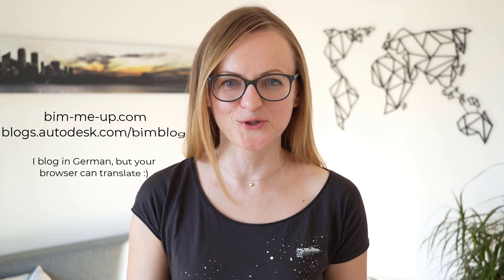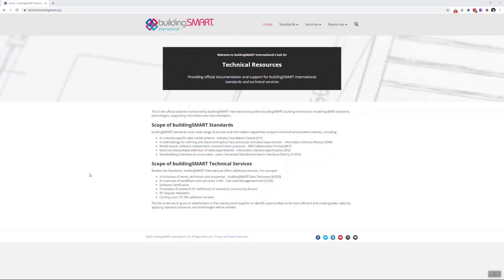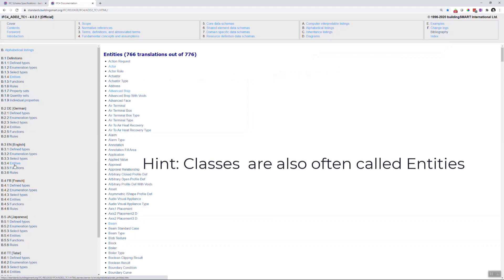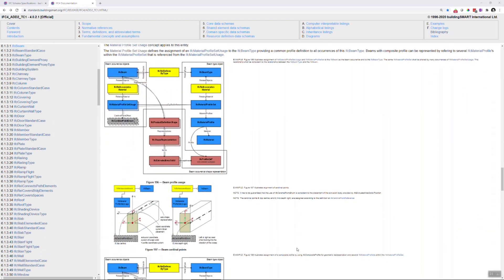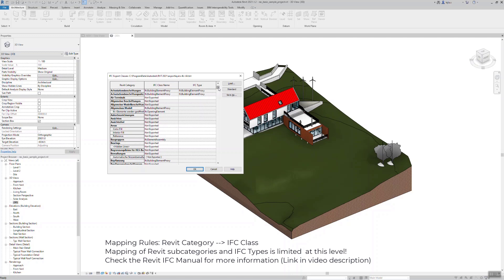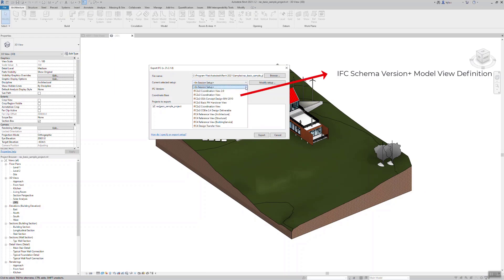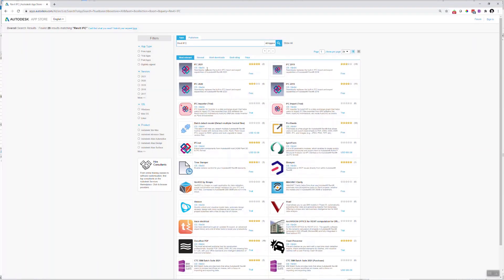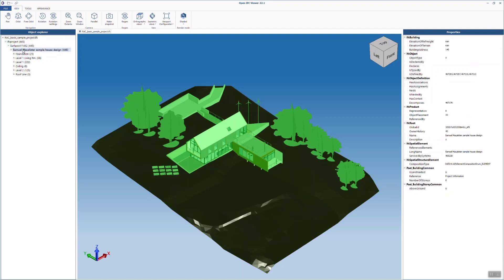Basic IFC Concepts for Revit users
IFC stands for Industry Foundation Classes and is an open standard for BIM Data exchange is developed by the buildingSMART association. In this video you will learn the basics of IFC and the main things you need to consider before exporting from Revit.

Timestamps:
0:00 Intro
0:30 What is IFC?
01:25 Using the IFC documentation
03:47 IFC mapping table in Revit
05:04 Model View Definitions (MVD)
06:00 open source Revit IFC
07:06 Reviewing your IFC Files

Wiki OS with useful tips around openBIM, not only for Revit: ​

BIM Vision, powerful viewer, offers additional features for measurement or easy display of classifications
BIMcollab IFC Viewer, popular viewer, offers direct connection to the BIMcollab platform
FZK Viewer, a bit oldschool, not good with big models, but very accurate display of properties